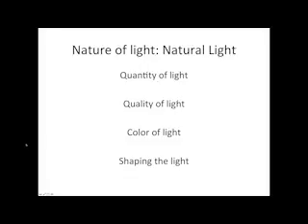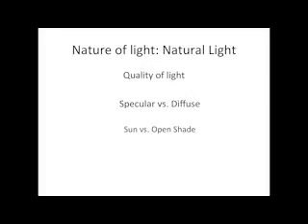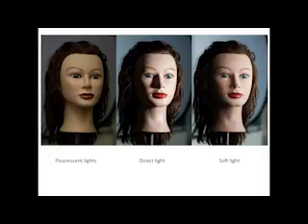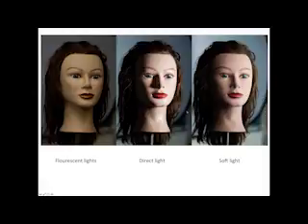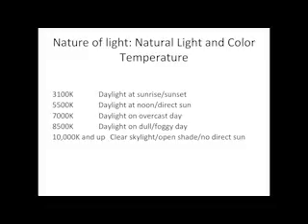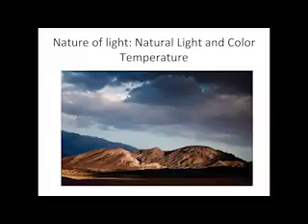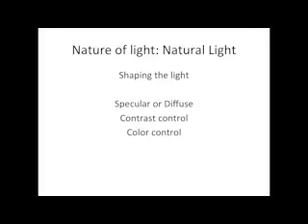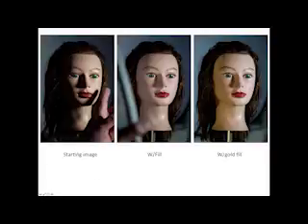mod 9 Nature of Light part 1